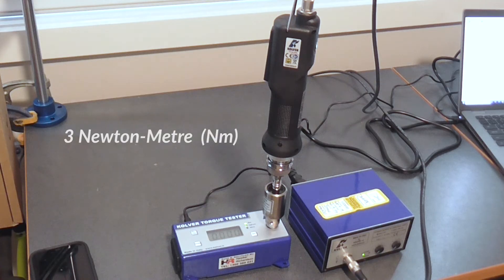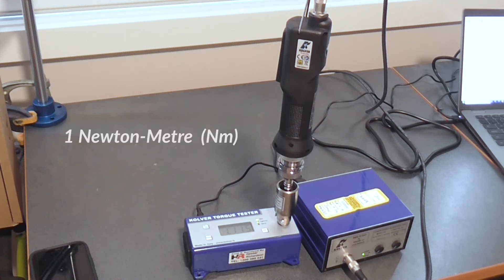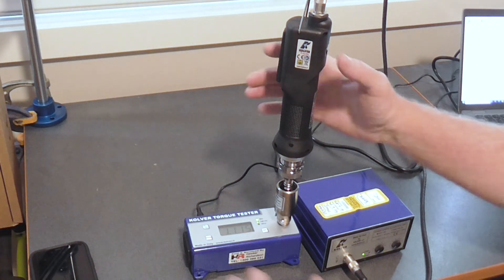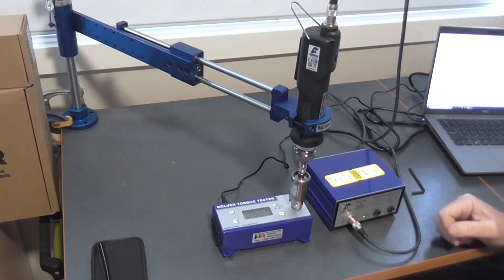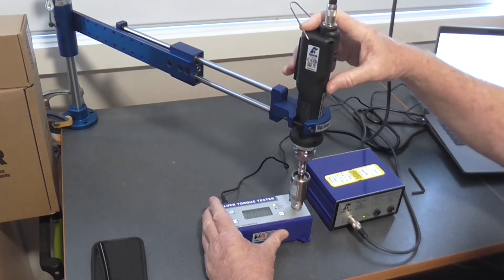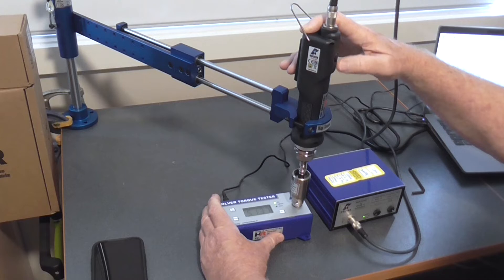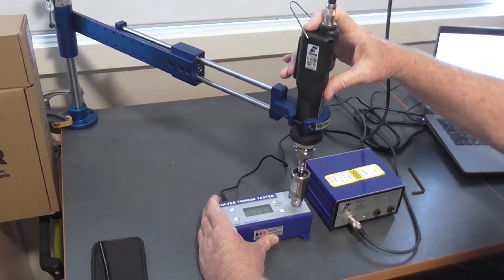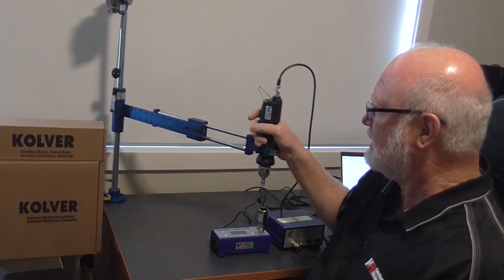Kolver Linar1 Torque Reaction Arm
In this video Martin demonstrates how repetitive strain injuries within high cycling production environments can be solved by using the Linar1 Torque Arms from Kolver in negating torque reaction.